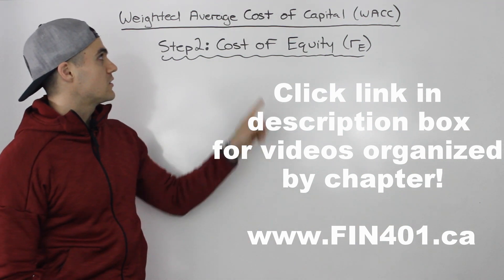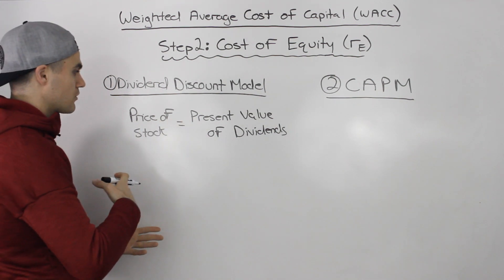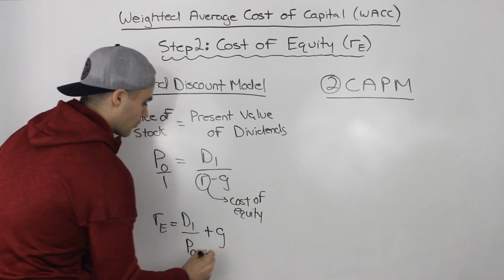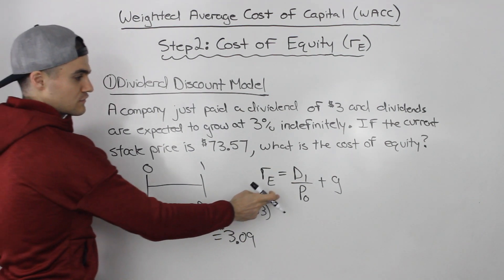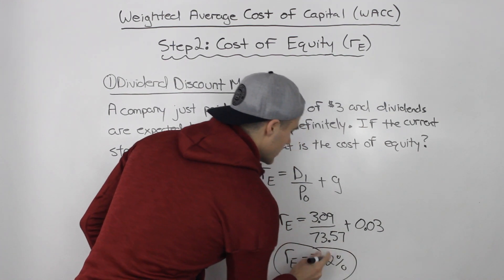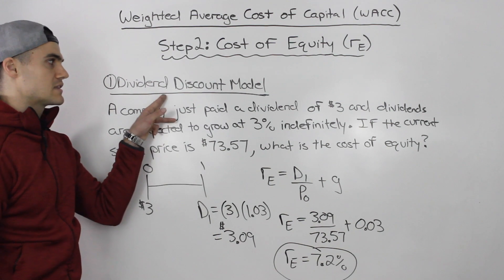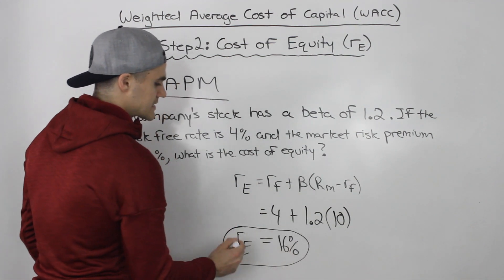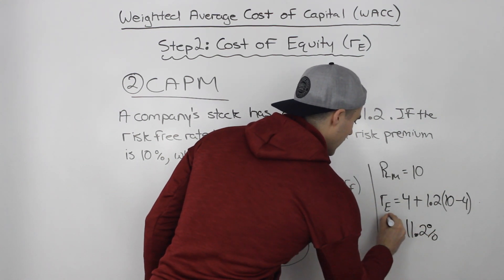FIN 401 - WACC (Cost of Equity) - Ryerson University